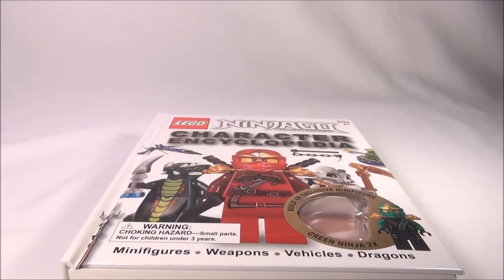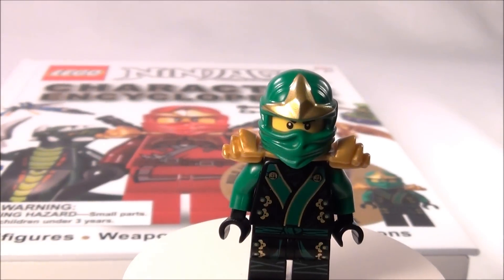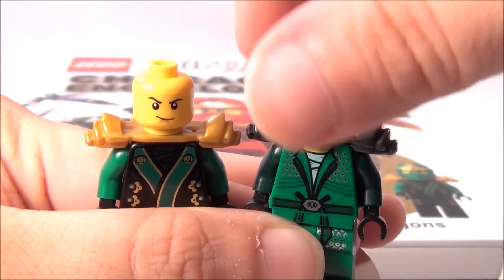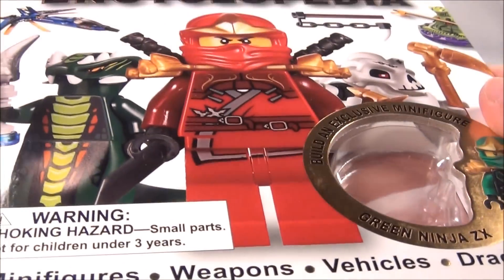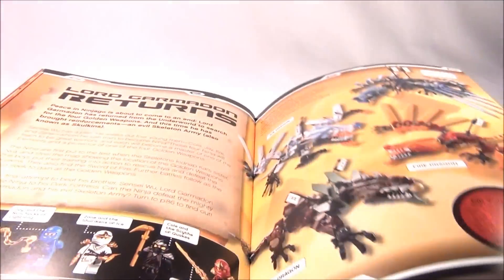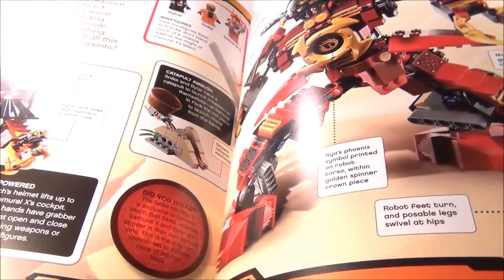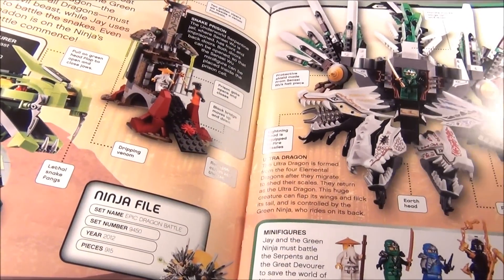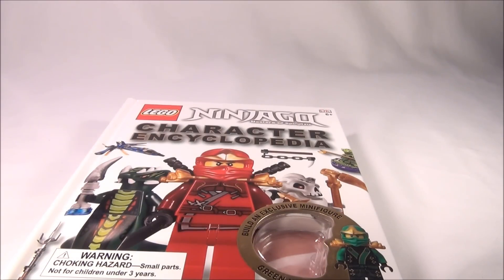LEGO Ninjago Character Encyclopedia LEGO Book with Green Ninja Minifigure Review - BrickQueen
2012 LEGO Ninjago Character Encyclopedia and Lloyd Green Ninja with Kimono Minifigure Review. LEGO minifigure included is the exclusive Green Ninja with a Kimono.  This LEGO book was released in October 2012 and retails for between $15 and $20 depending on where you find it.